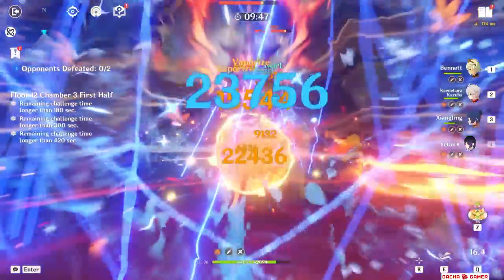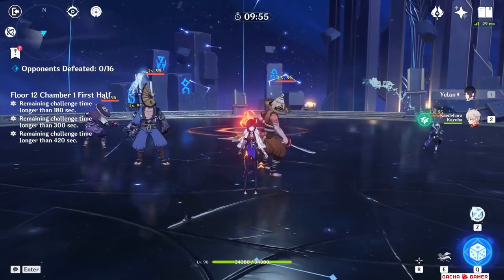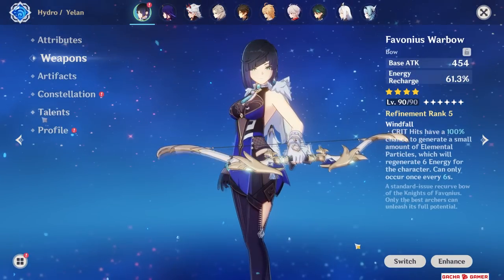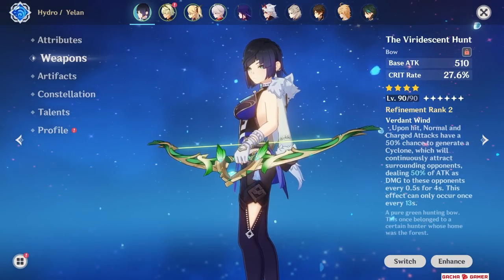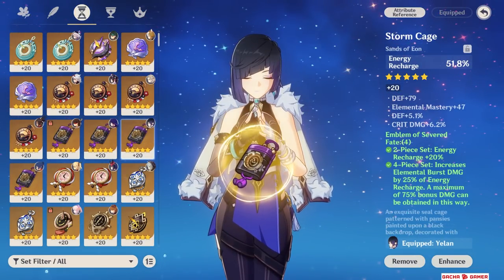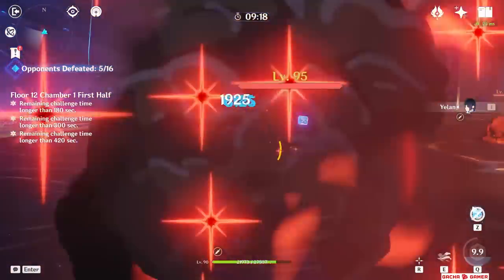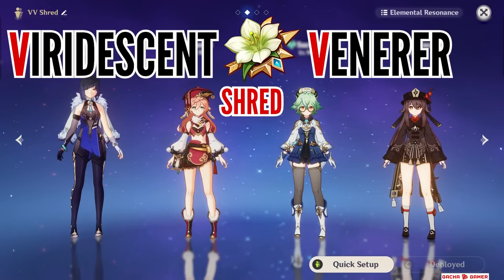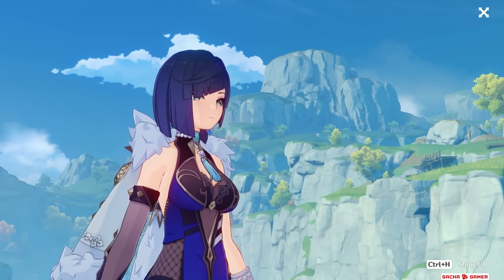ULTIMATE Yelan Build EXPLAINED! Yelan Guide for Weapons, Teams & Artifacts (Genshin Impact)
The ULTIMATE Yelan Guide is finally here :D This video covers everything you need to know about Yelan (best build, playstyle & more)

Contents of this video:

Initial Info 0:00
Talents and Playstyle [Useful Tricks] 0:13
Weapons [All Weapons Ranked] 4:11
Artifact Stats [How much ER? How much HP? ] 8:20
Artifact Sets 10:58
Team Comps [IMPORTANT!] 11:58
Final Suggestions 16:03

THANKS for wathcing and I appreciate all the subs and likes :D